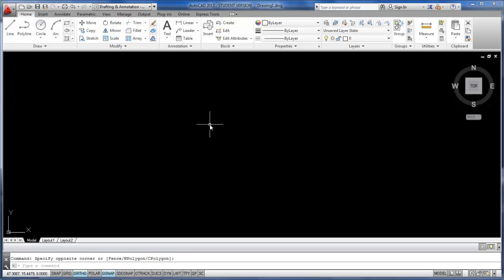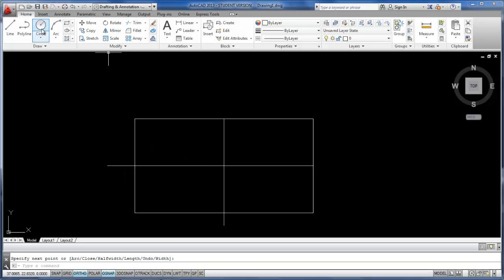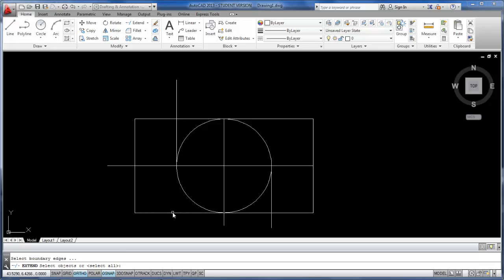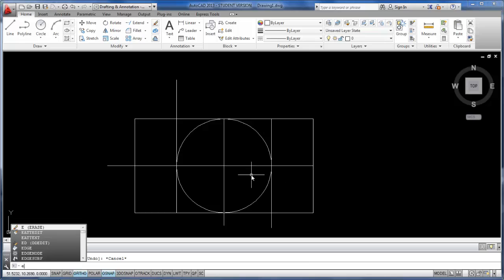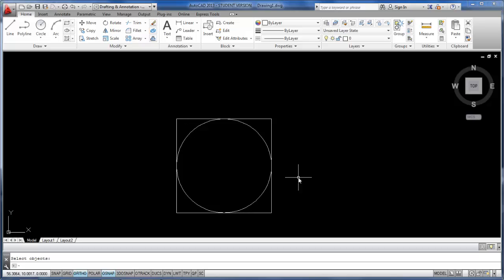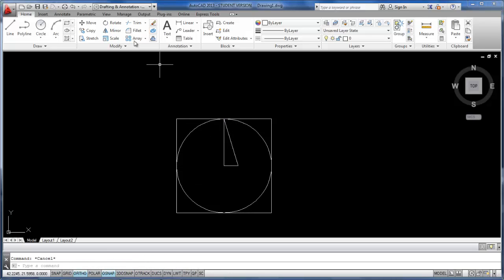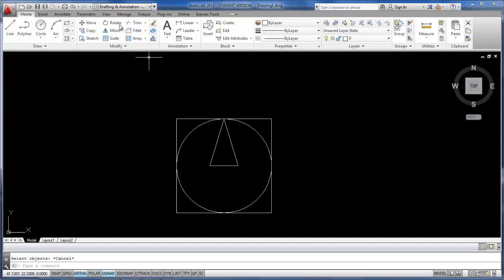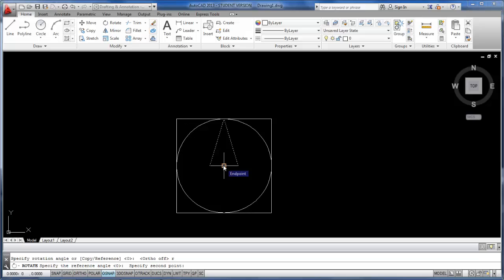Lesson #5 Rotate_Referance, Circle, Osnaps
Working Rotate, Referance, Circle, and Osnaps